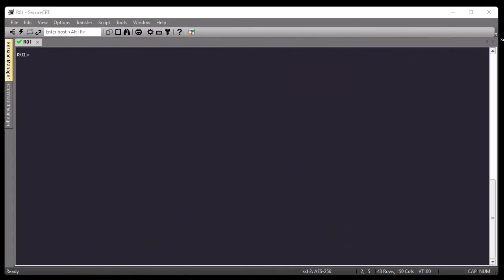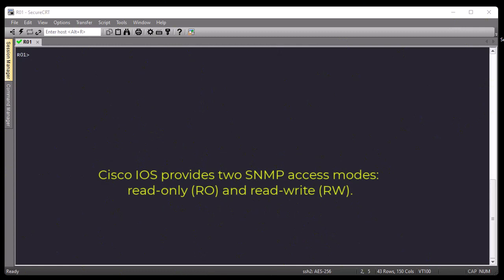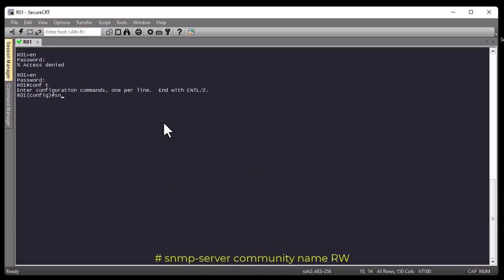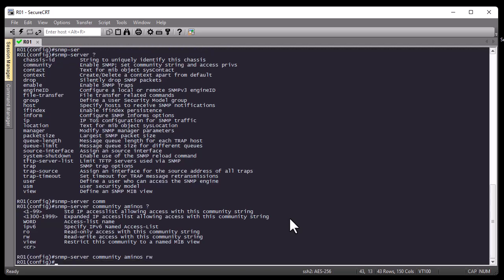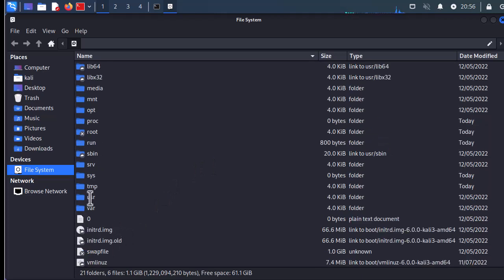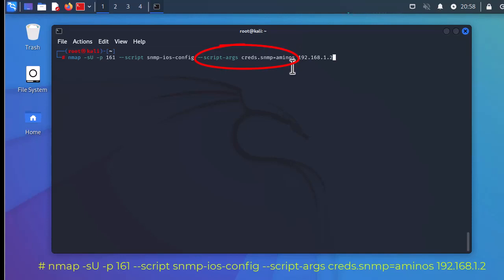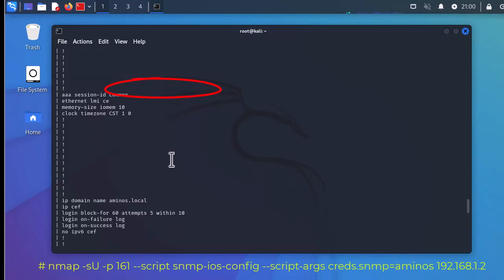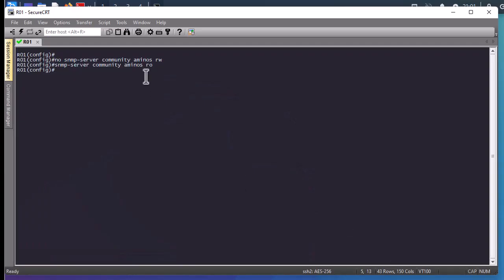How to prevent SNMP Attack on Cisco IOS devices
Simple Network Management Protocol (SNMP) is an Internet Standard protocol for collecting and organizing information about managed devices on IP networks and for modifying that information to change device behaviour.
SNMP has become the de facto standard for network management because it is simple, easy to implement, and supported by nearly all vendors.

The read-write access mode allows the SNMP manager to retrieve information and set a variable or trigger an action on a managed device. While there are use cases to send configuration changes on a managed device via SNMP, it poses a potential vulnerability.